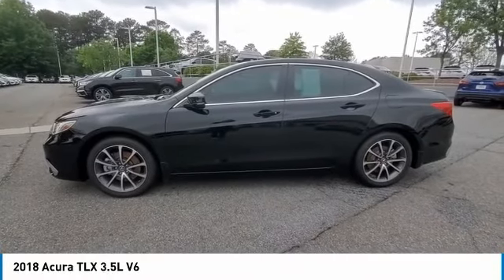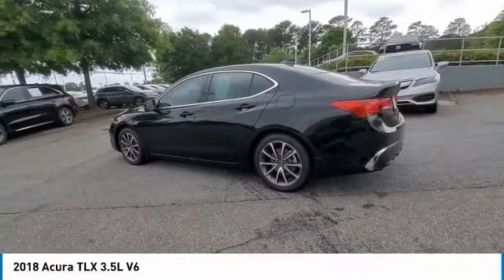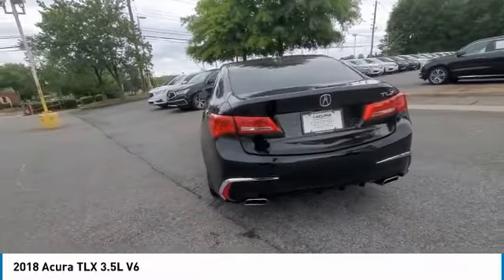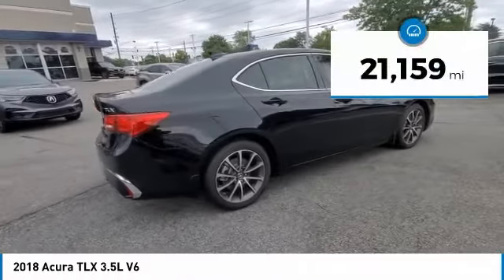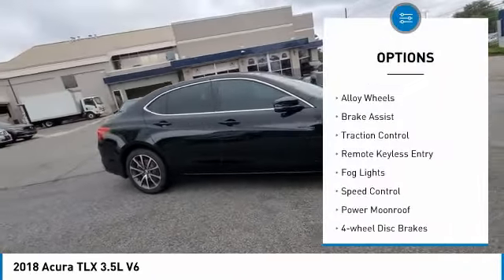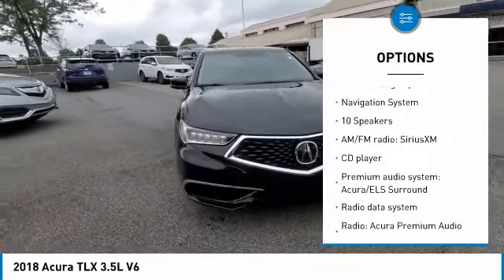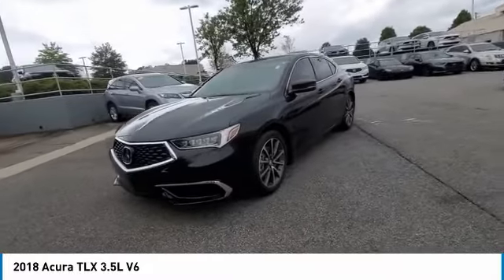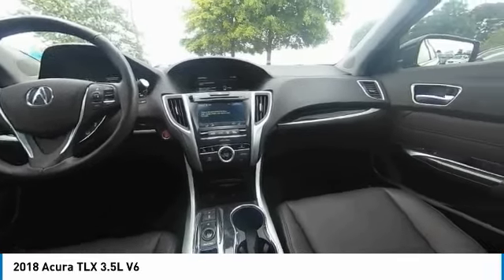2018 Acura TLX available in Atlanta Buford GA JA009790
19UUB2F32JA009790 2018 Acura TLX 3.5L V6 Available in Atlanta, GA and all surrounding areas.
2018 Acura TLX 3.5L V6

Acura Carland
3403 Satellite Blvd.

Odometer is 11843 miles below market average! CARFAX One-Owner. Clean CARFAX.